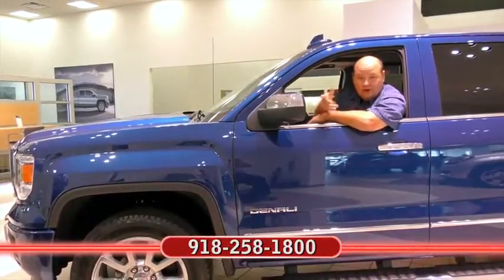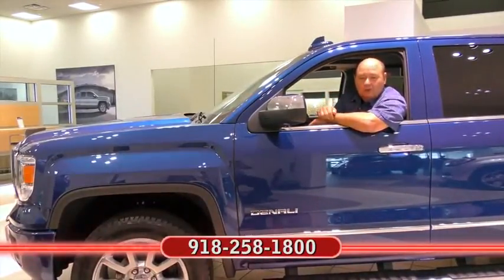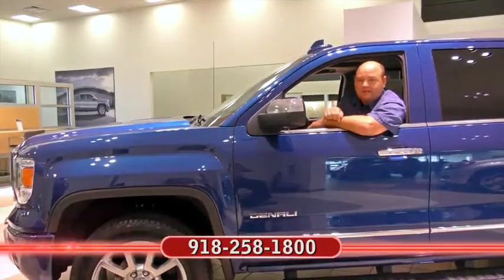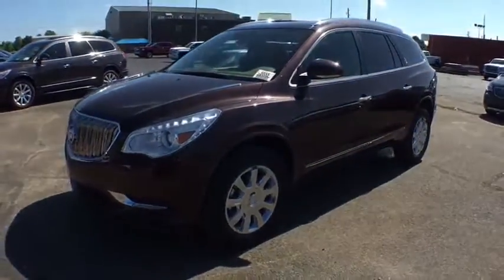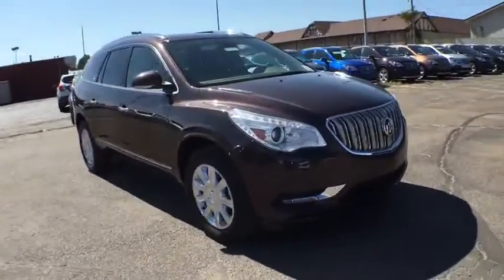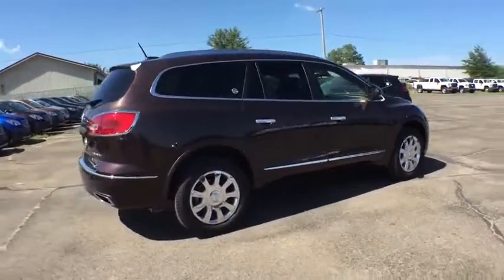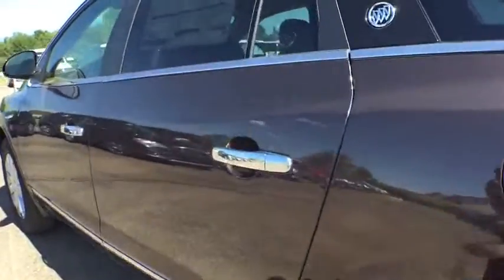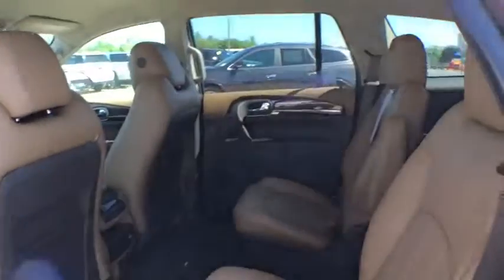2017 Buick Enclave Tulsa, Broken Arrow, Owasso, Bixby, Green Country, OK B70011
2017 Buick Enclave

Ferguson Superstore
1601 N Elm Place

Ferguson Superstore is delighted to offer this superb-looking 2017 Buick Enclave Leather Group in Chocolate. Here it is!If you're looking for comfort and reliability that won't cost you tens of thousands then come check out this wagon today. This Enclave is fuel efficient, so you won't feel guilty during that daily commute.We've Got What You're Looking For!